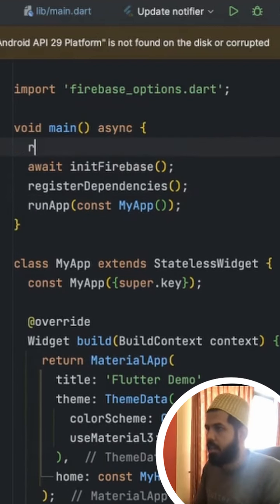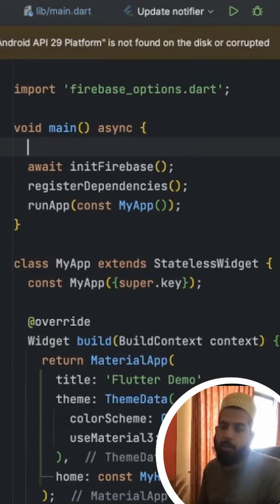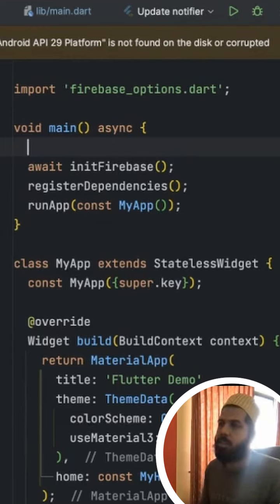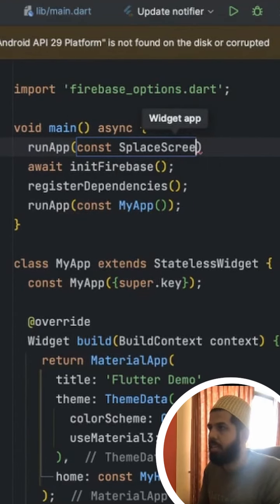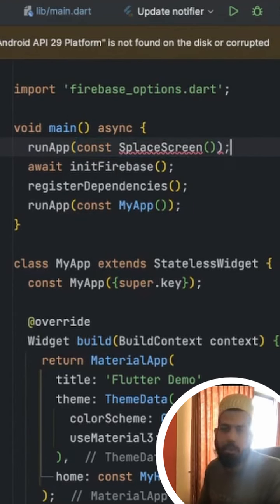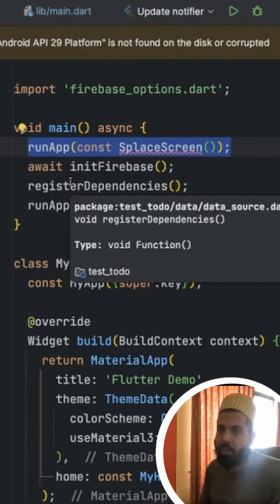Splash Screen using runApp